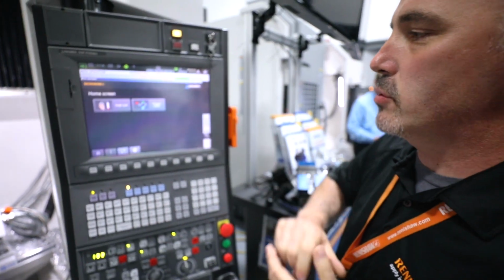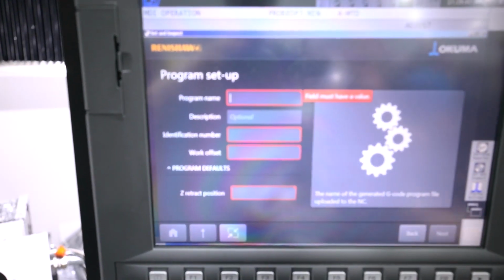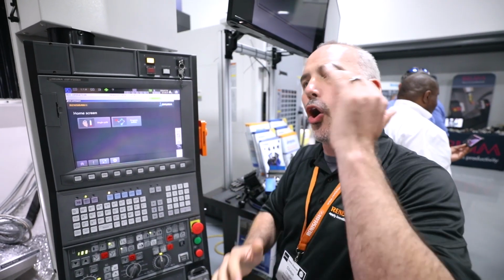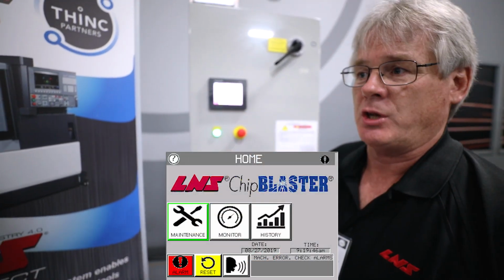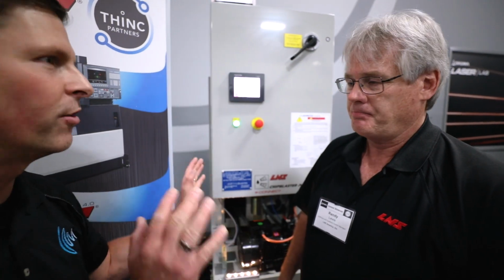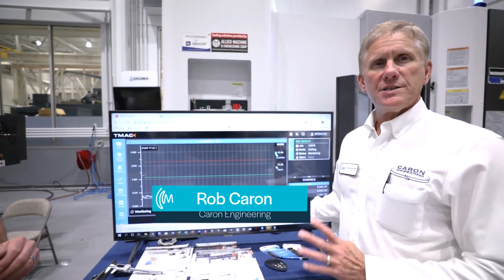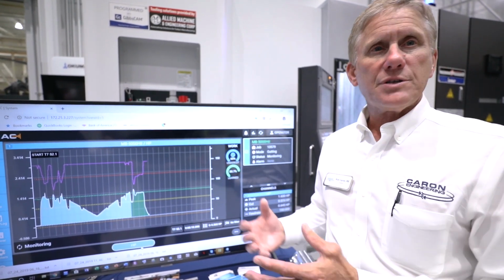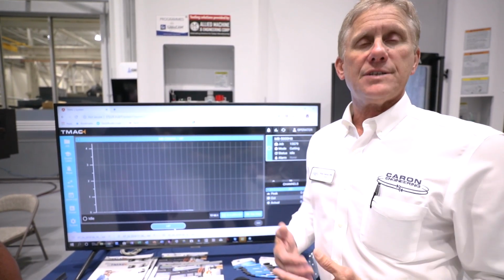THINC Summer Showcase at Okuma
This summer, MakingChips made our way to North Carolina to visit Okuma headquarters for the THINC Summer Showcase. The THINC Developers Group provides a community for generating new applications for the Okuma control platform.

Watch as Jim and Jason visit with attendees and talk about what THINC has to offer.